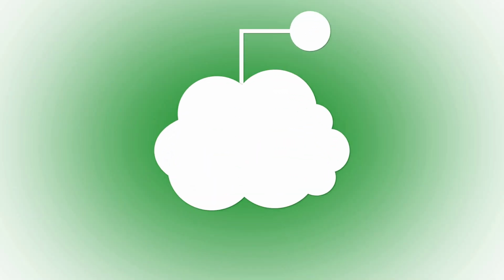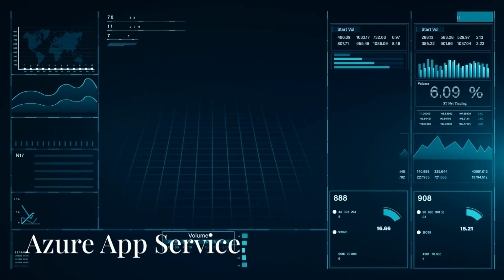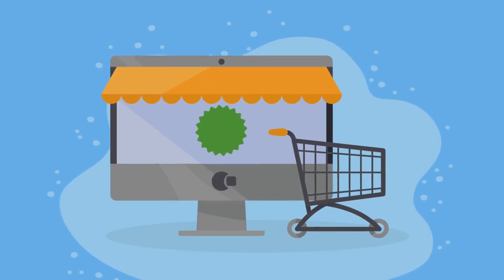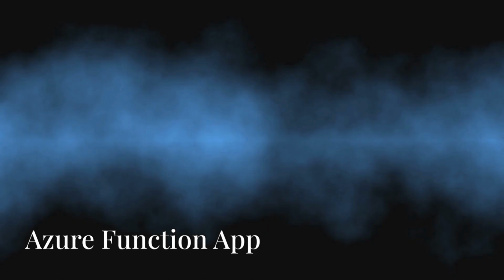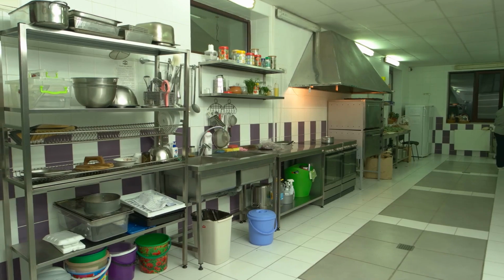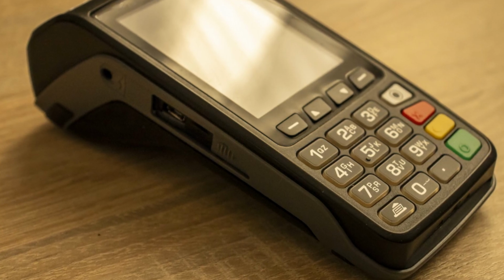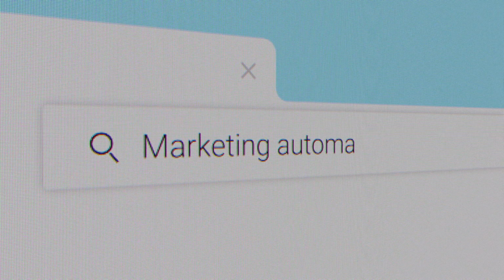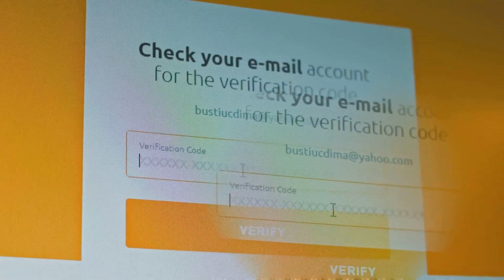Talk Nerdy to Me - Breaking Down Azure App Service, Function App and Logic App What’s the Difference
Welcome to Talk Nerdy to Me!
Confused about Azure App Service, Function App, and Logic App? You’re not alone! In this episode, we’re breaking down these powerful Azure tools, their unique use cases, and how they work together to simplify app hosting and automation. ☁️✨
💡 Key takeaways:
• App Service: The Swiss Army knife for hosting web and mobile apps, APIs, and more.
• Function App: Serverless, event-driven code execution for tasks like notifications and background jobs.
• Logic App: Visual workflow automation to connect systems and streamline processes without code.
🎓 Real-world examples: Build an e-commerce site with App Service, automate emails with Function App, and integrate marketing workflows using Logic App. Together, these tools create a seamless, scalable, and automated ecosystem.
🔗 Tune in now on your favorite platform! Stay curious, stay clever, and keep talking nerdy!